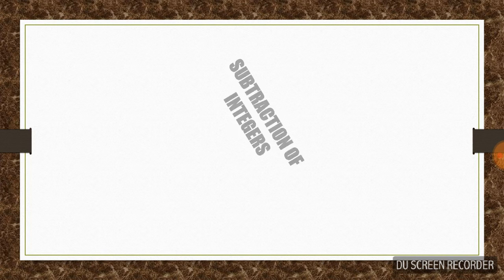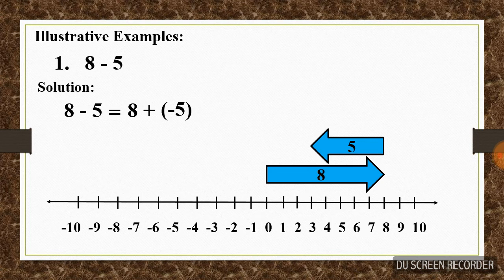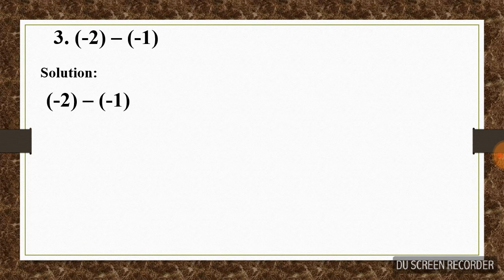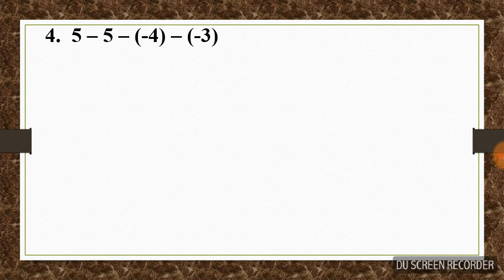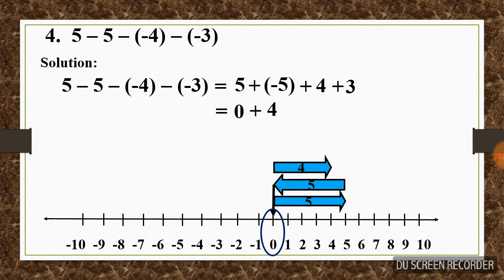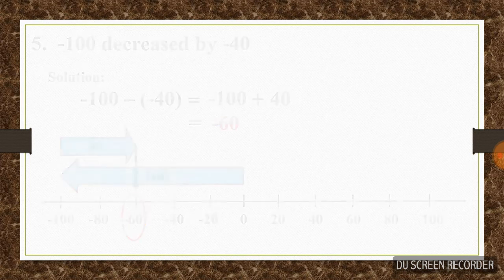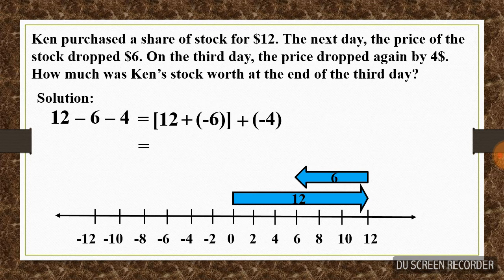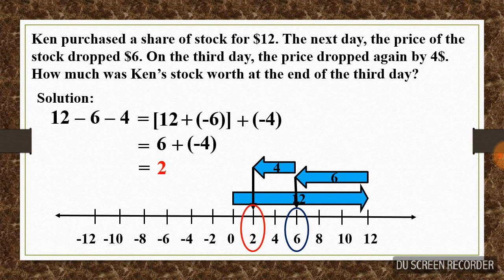G7 C2 2 5 SteffanieCandia Subtraction of Integers1